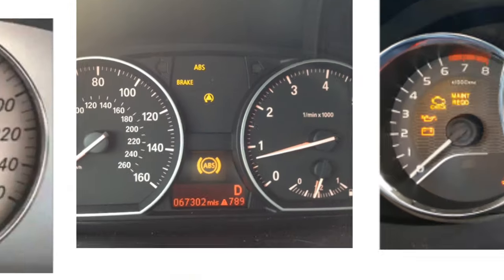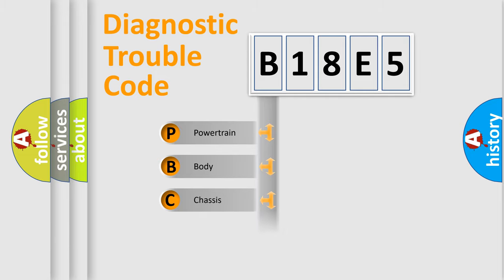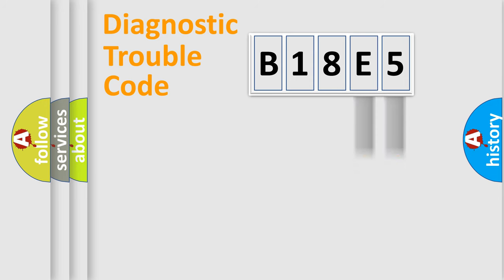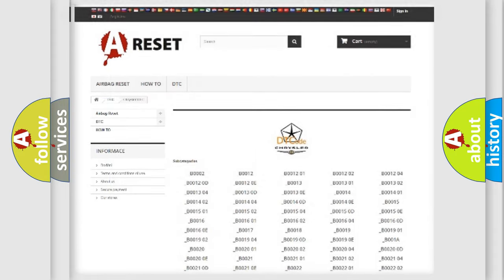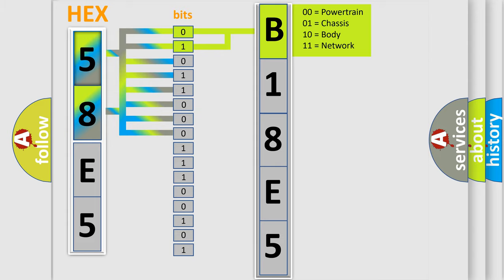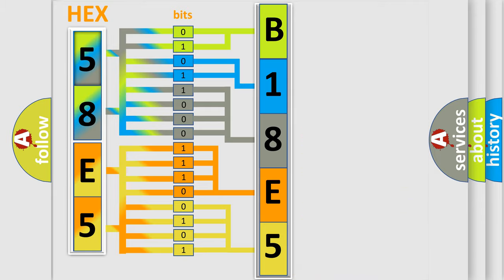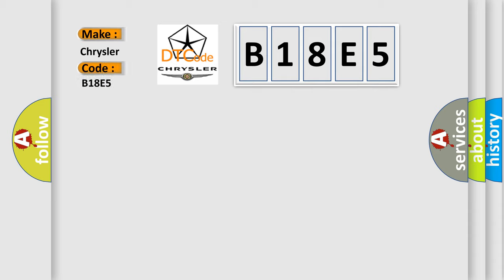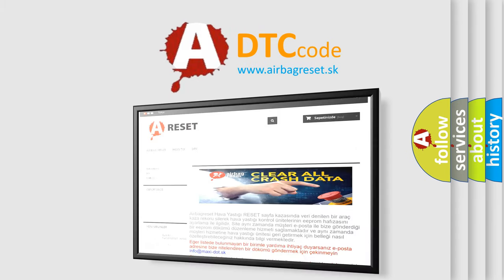DTC Chrysler B18E5 Short Explanation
Contents:
0:21 Basic DTC analysis according to OBD2 protocol standard.
1:48 Insight into programming
2:58 A diagnostically understandable description of the Diagnostic Trouble Code
3:05 Basic error definition

Make:
Chrysler
Code:
B18E5
Definition:
Vehicle Speed Sensor A Range or Performance
Description:
Fuel cut off,4 Sec. Engine speed,920-4520 RPM
Cause:
Check for signal,voltage and groundCheck harness for open or shortCheck connector for damage.